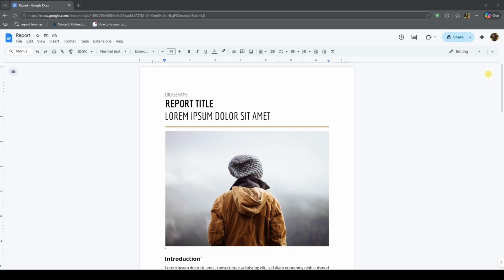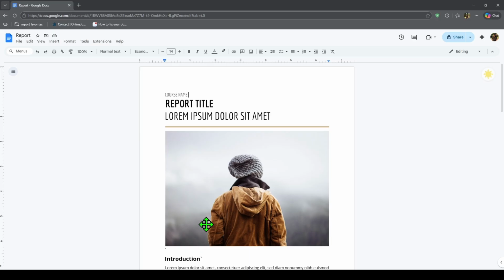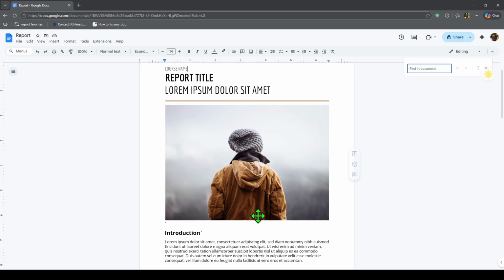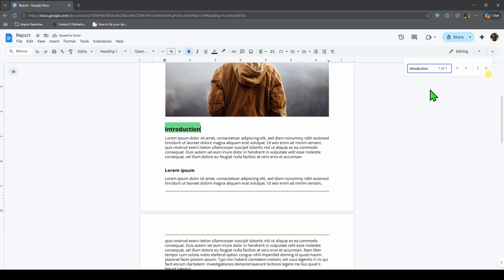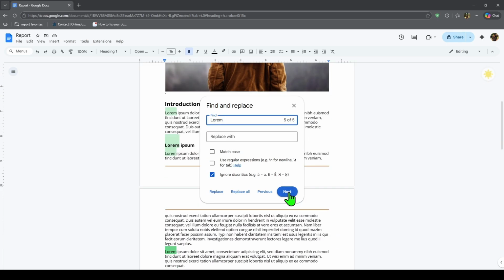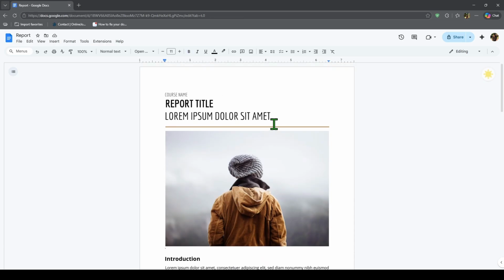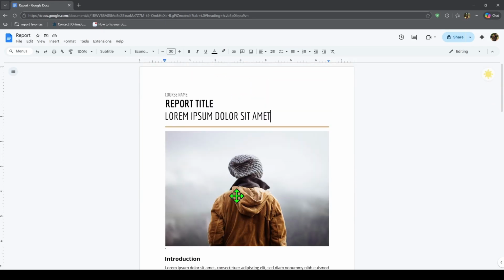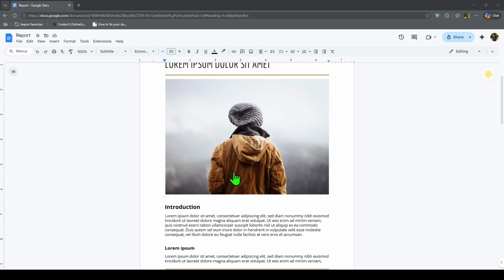How to Search For Words in Google Docs [2026 Full Guide]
In this video, I will show you how to effectively search for words, phrases, and keywords within Google Docs to save time when navigating long documents. You will learn how to use quick keyboard shortcuts, advanced "Find and replace" features, and mobile-specific steps to locate or modify text instantly.

This search and find tutorial will cover:
✅ Using keyboard shortcuts (Ctrl+F or Command+F) for instant searches
✅ Navigating through document matches using "Next" and "Previous" indicators
✅ Using the "Find and replace" tool for batch text updates
✅ Applying "Match case" settings to filter by capitalization
✅ Utilizing advanced regular expressions for pattern-based searching
✅ Accessing search features within the Google Docs mobile app

By the end of this video, you will know how to master text navigation in your documents, allowing you to jump to specific points or perform global text edits with precision.

If you’re searching for how to find words in Google Docs, search and replace text, use regular expressions in Docs, or navigate long documents quickly, this video is for you.

💡 Tip: If you need to make global changes—such as fixing a recurring typo or updating a name throughout a long report—always use the "Find and replace" menu instead of searching manually, as it allows you to replace all instances at once with a single click.